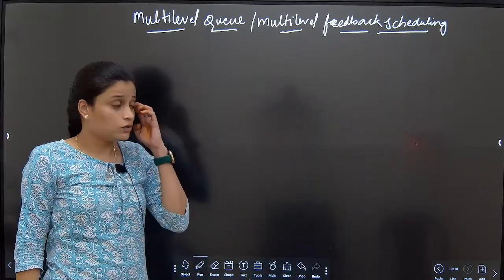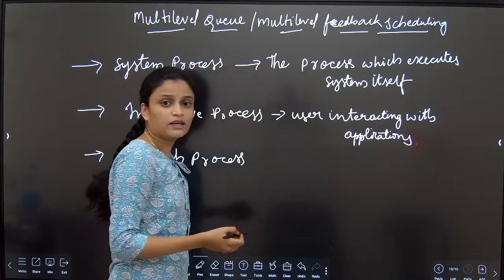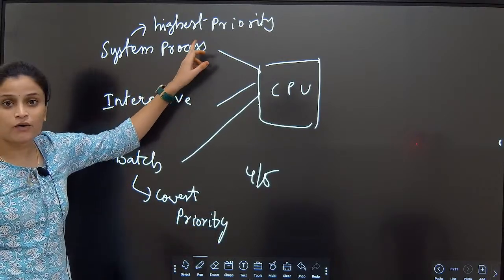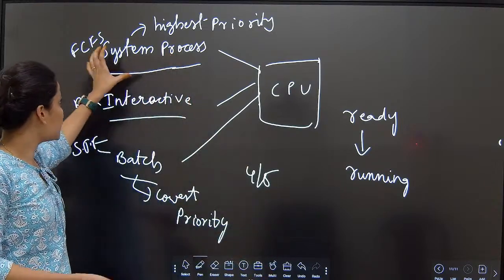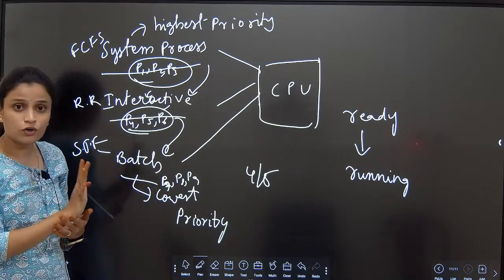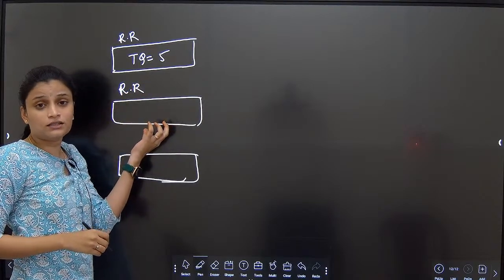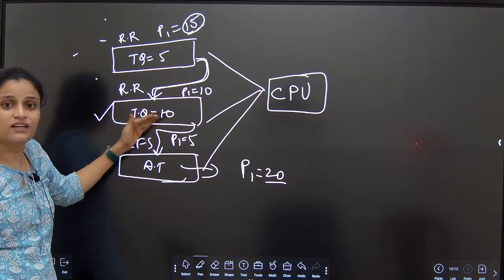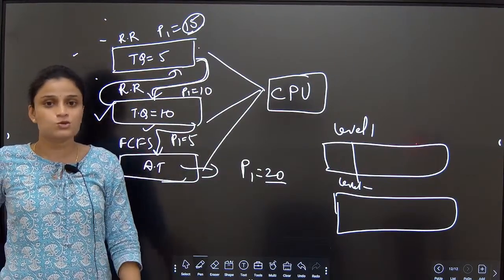OPERATING SYSTEMS - 13